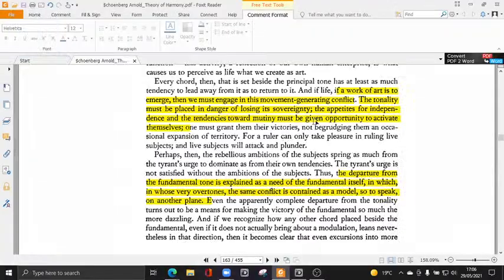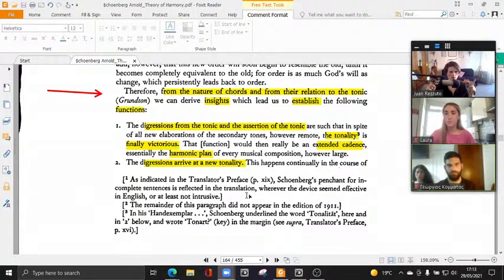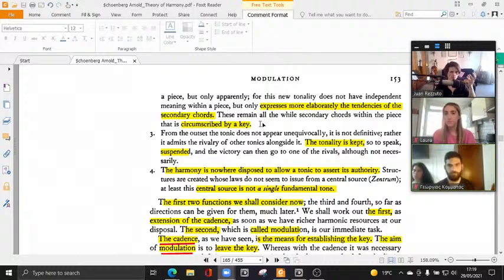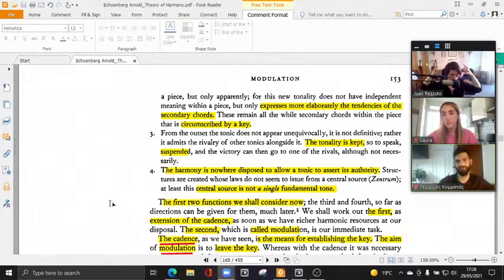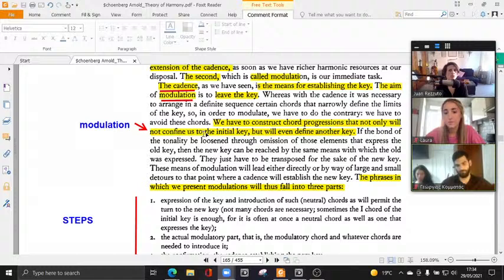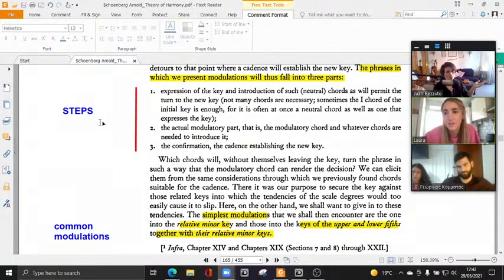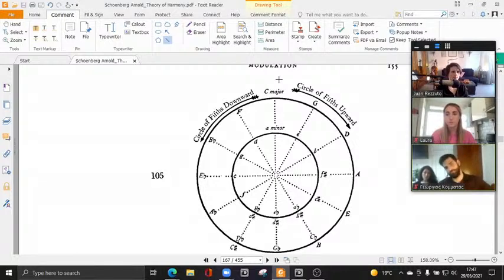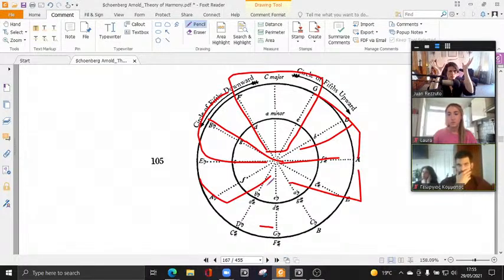"Theory of Harmony" A. Schonberg -Chapter IX -Modulation- Part II- 29/05/2021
"Theory of Harmony" Treatise - A. Schonberg -
Chapter IX - Modulation - PART II